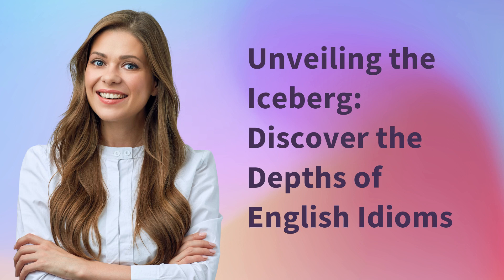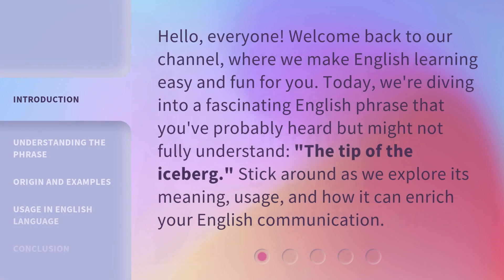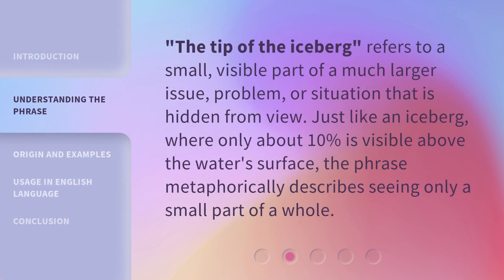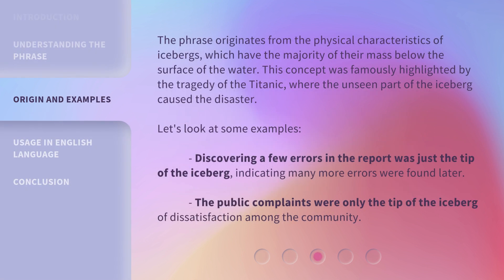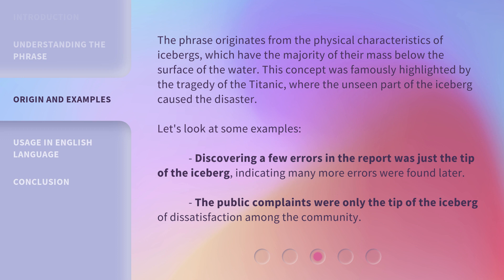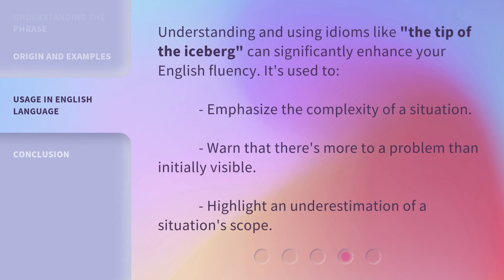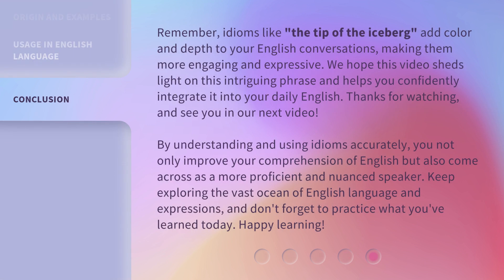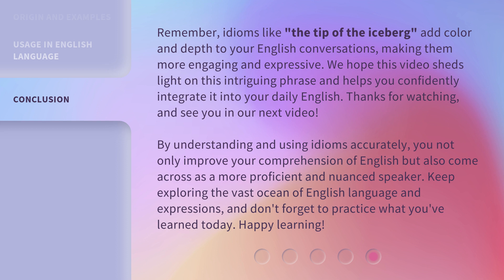Unveiling the Iceberg: Discover the Depths of English Idioms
00:00 • Introduction - Unveiling the Iceberg: Discover the Depths of English Idioms
00:34 • Understanding the Phrase
00:56 • Origin and Examples
01:31 • Usage in English Language